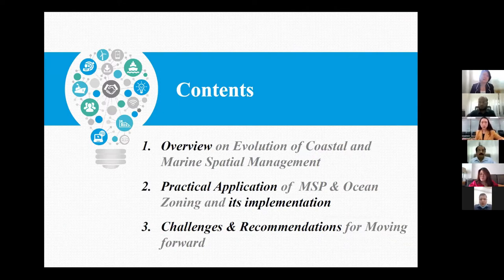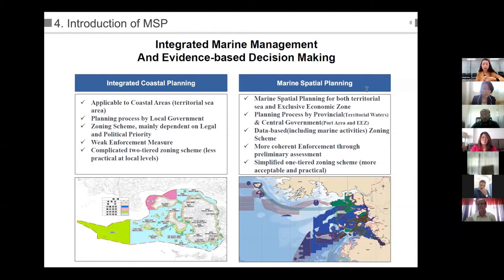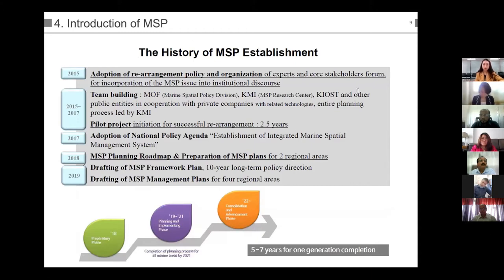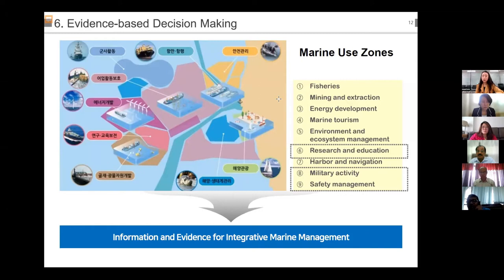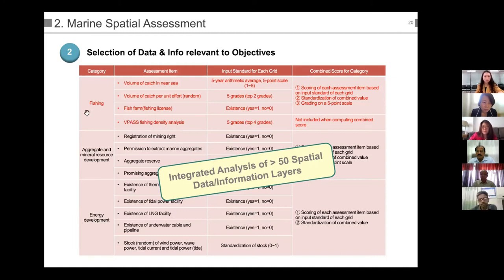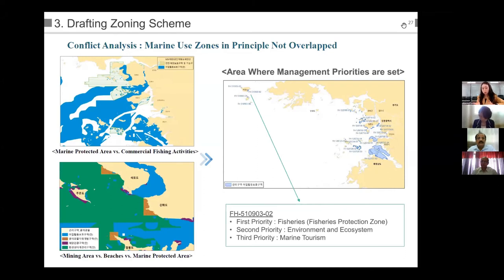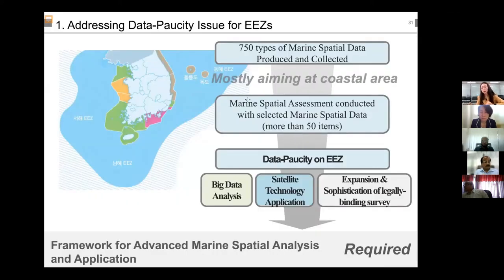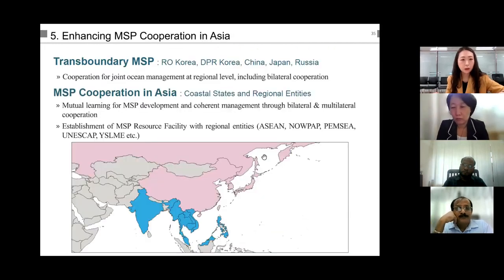Marine Spatial Planning